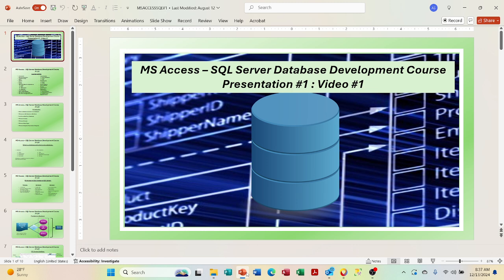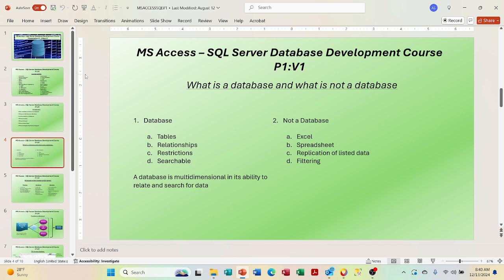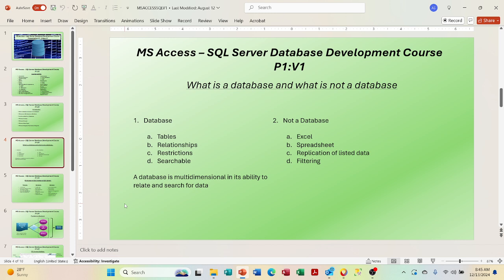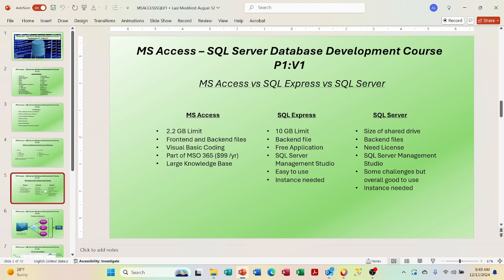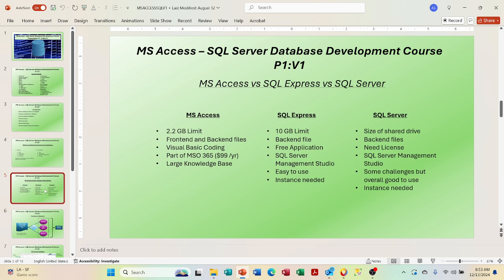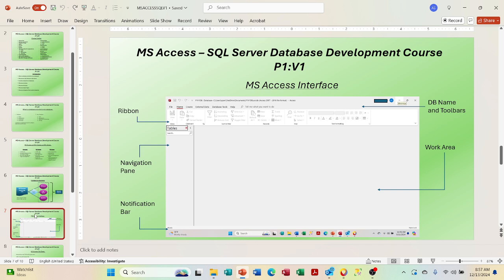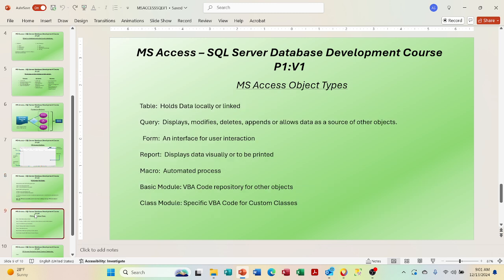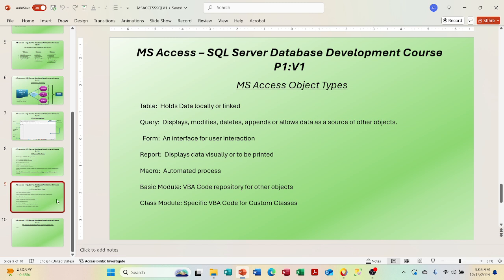MS Access and SQL Server Introduction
Introductory video to the course and to applications.